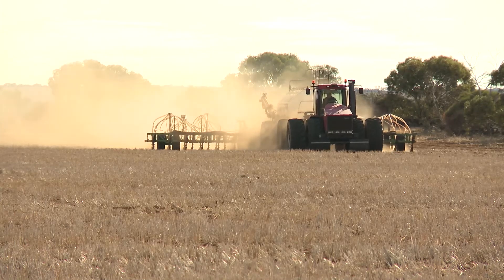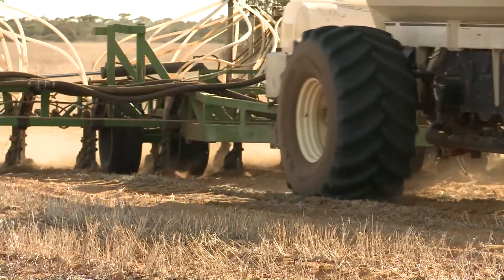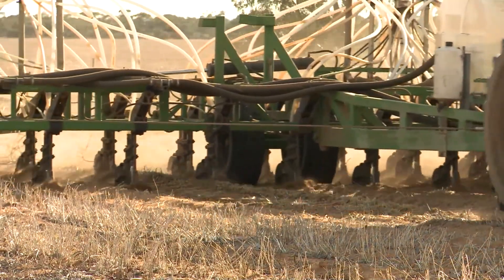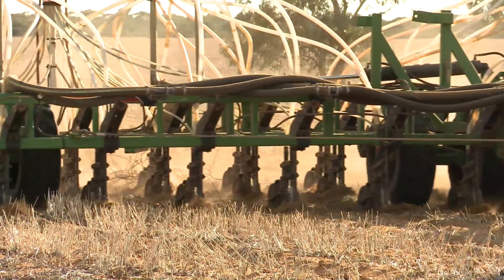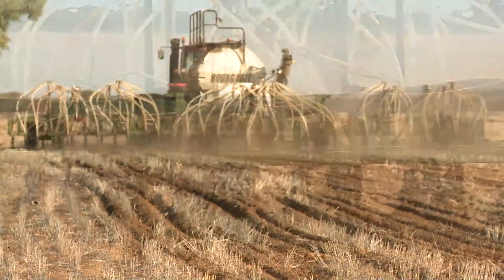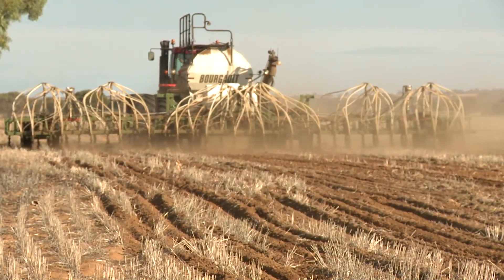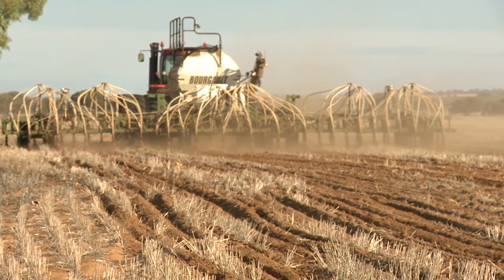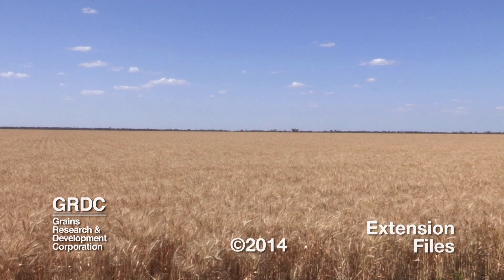GCTV Extension Files: Early Sowing Opportunities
CSIRO research agronomist James Hunt comments on taking advantages of wheat sowing opportunities as they occur.